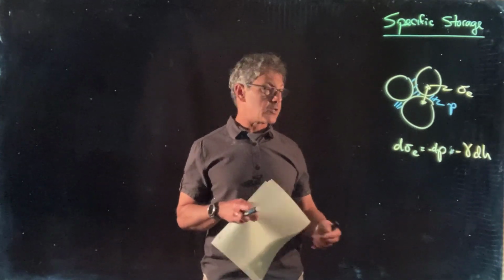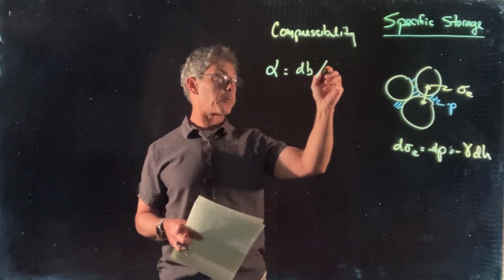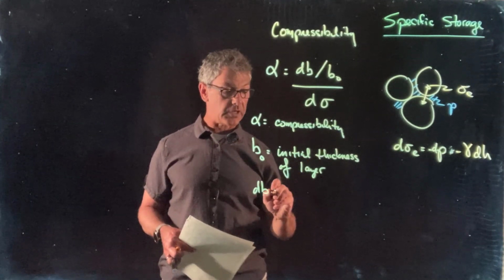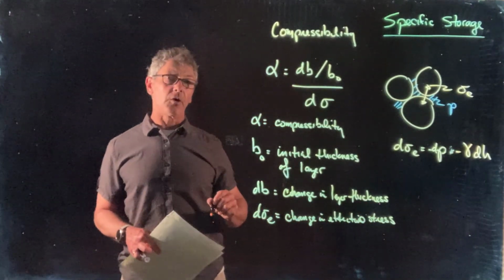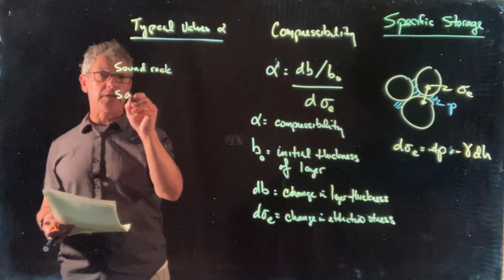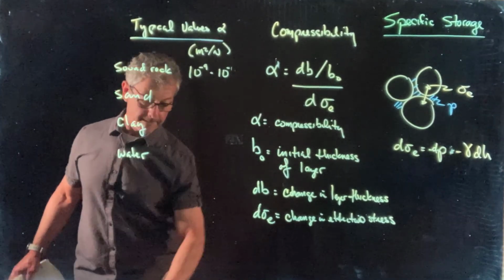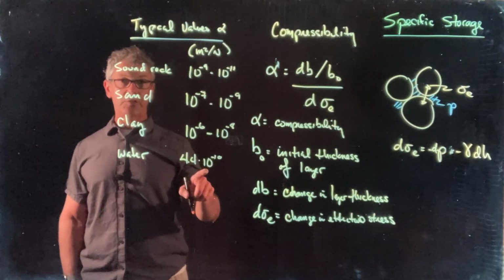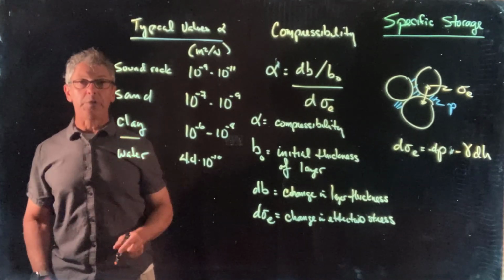Compressibility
Description of compressibility of aquifer material